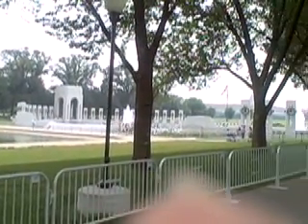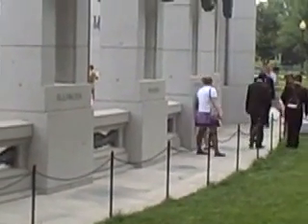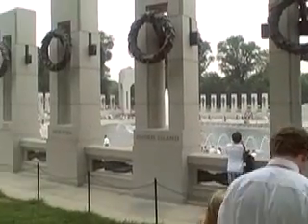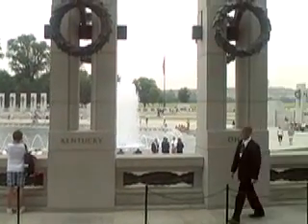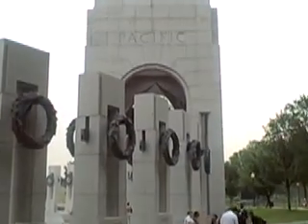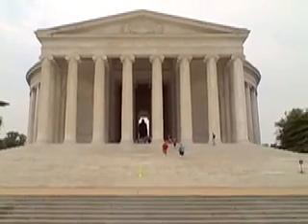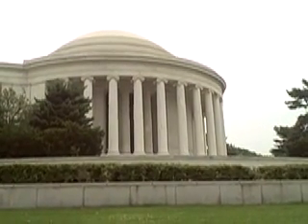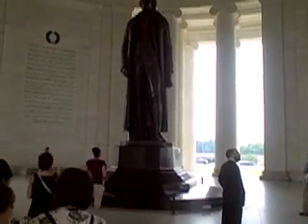Washington D. C. Monument Design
Architectural design of the major monuments/memorials of Washington D.C. correlating with Math/Social Studies content standards